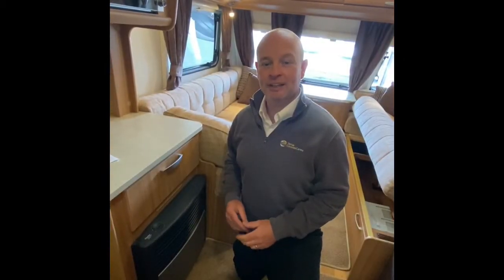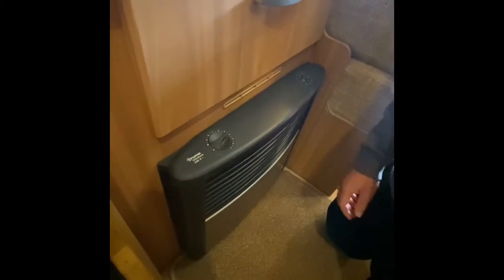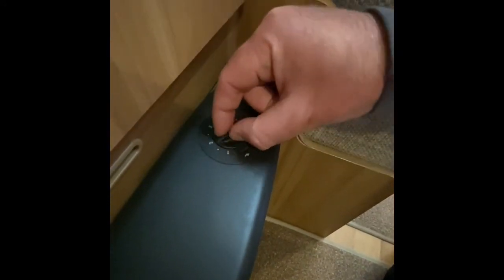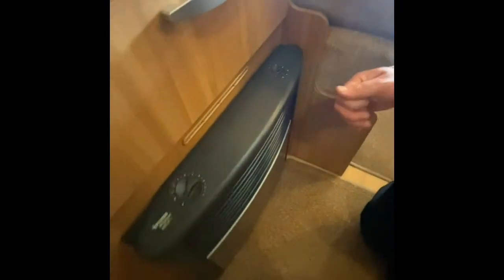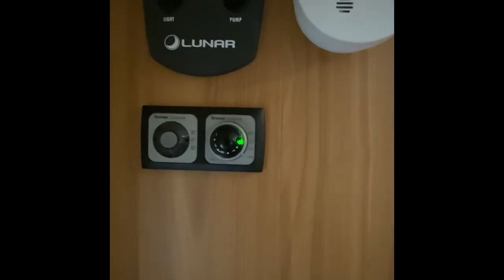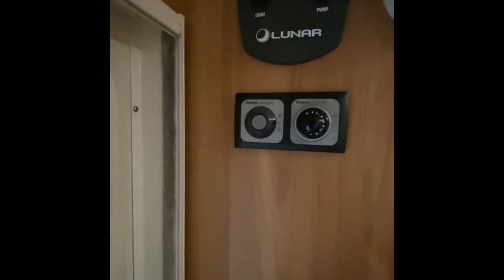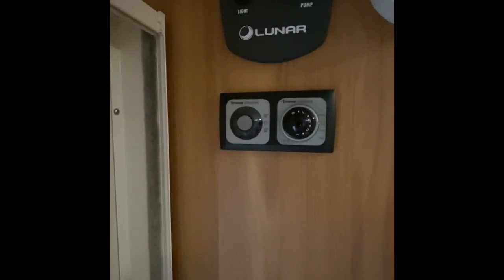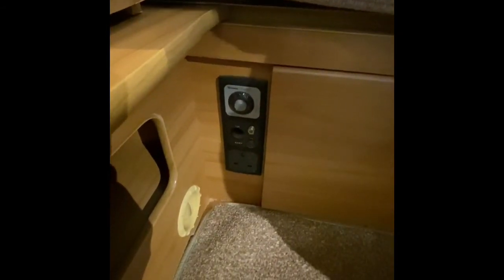youtube video #-FfCQo7udng